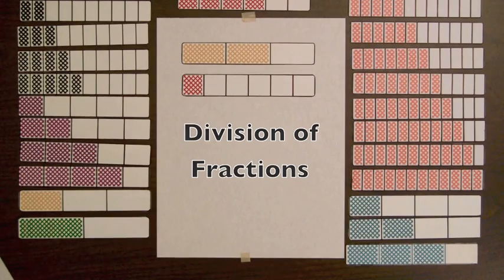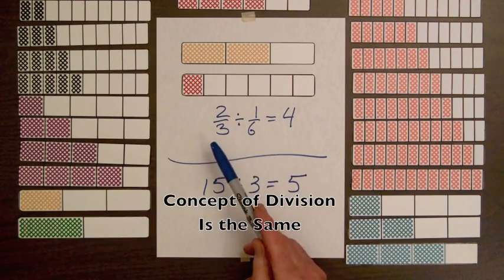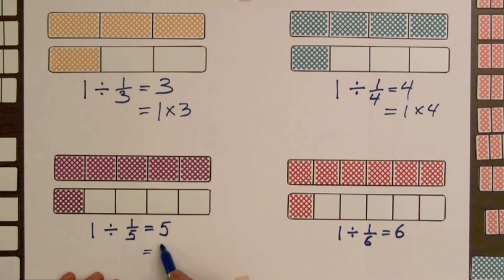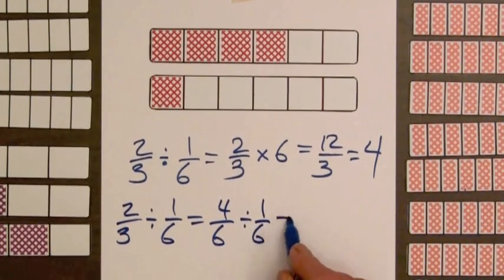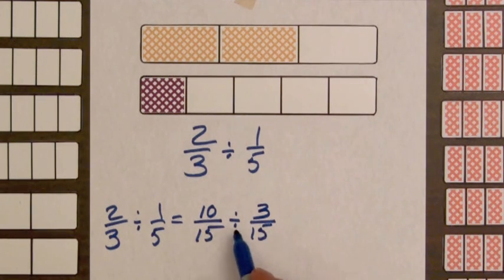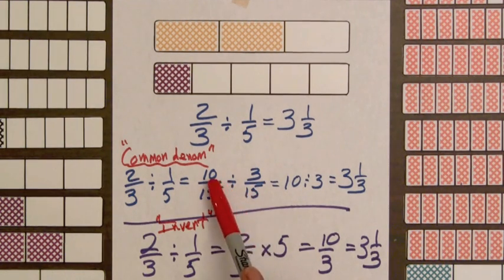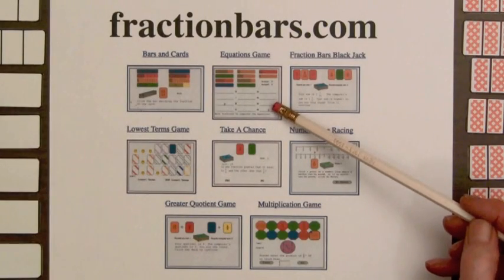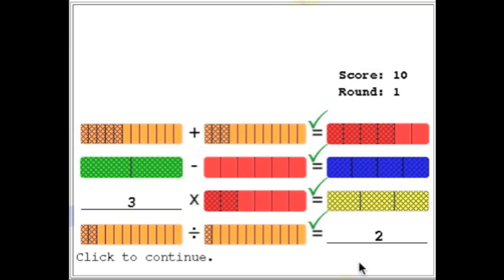Division Step 1 - Model Dividing Fractions by Fractions (Video #19)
The concept of division of fractions has the same meaning as division of whole numbers. This is illustrated by solving word problems and using Fraction Bars to show how many times one amount "fits into" another, that is, how many times greater one amount is than another. This approach helps to make sense when dividing one fraction by another. By listing examples of dividing by fractions, the "invert and multiply" rule can be discovered. From using the bars for visual illustrations of division, students will be able to see the results from the "invert and multiply" rule agree and make sense. An alternative to "invert and multiply" is obtaining common denominators before dividing two fractions, and it is noted that this was the common method of division in years passed. The video ends with a demonstration of the free interactive web game "Equations Game" from fractionbars.com.